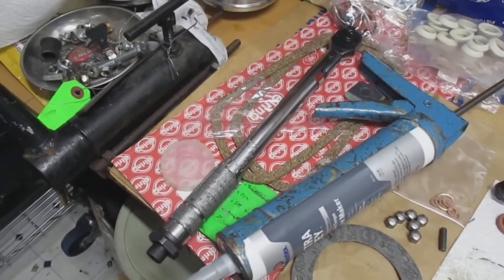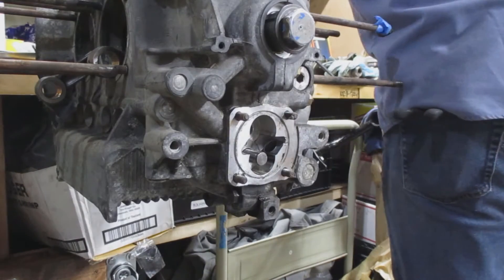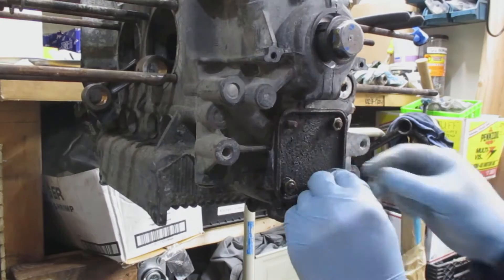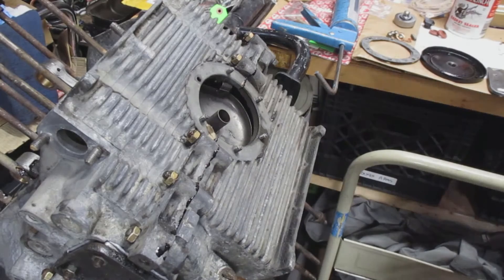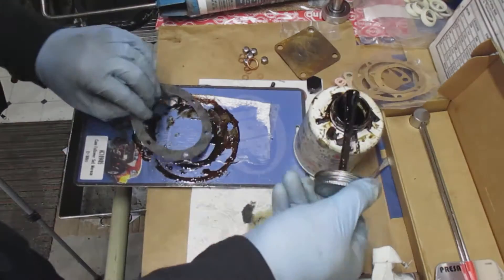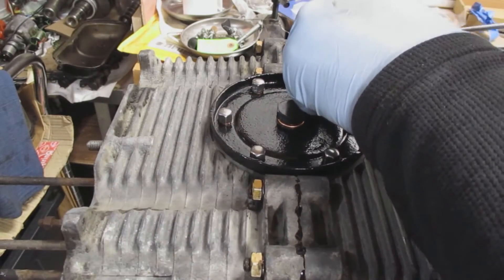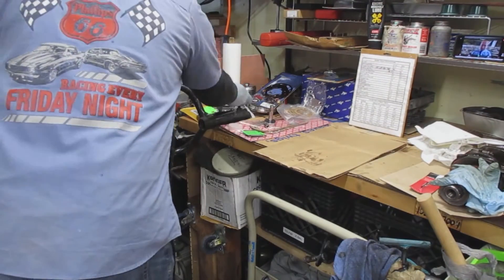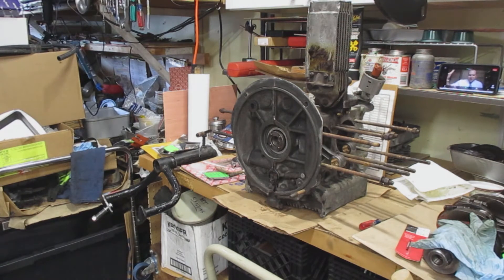How to Rebuild a 1641 VW Air Cooled Engine - DAY5 - 112620 1641 Engine Build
DAY 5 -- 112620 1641 VW air cooled engine build

In this video, I install oil pump, oil sump (screen and cover), set the end play and install an oil cooler.

This is a video series that will go step by step and show you how I rebuild my engine. It is designed for you to build along side of me.

I hope this video will help you build confidence in your future builds.

-Michael
Mountpac
"Creating the Difference"